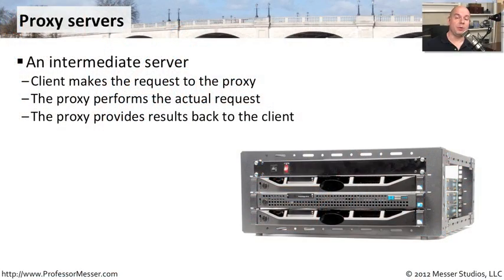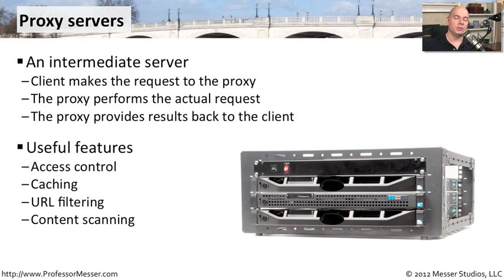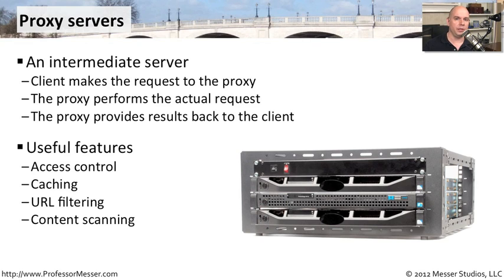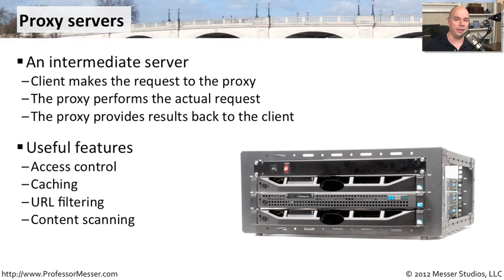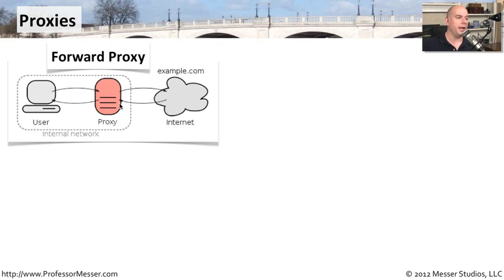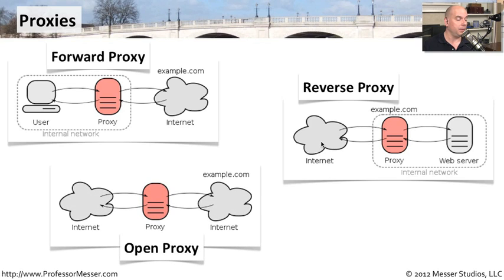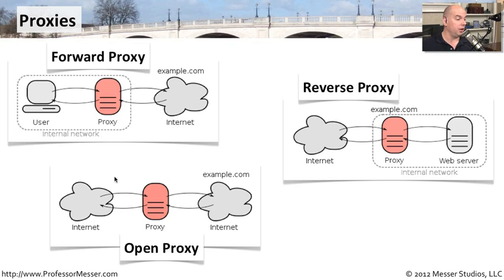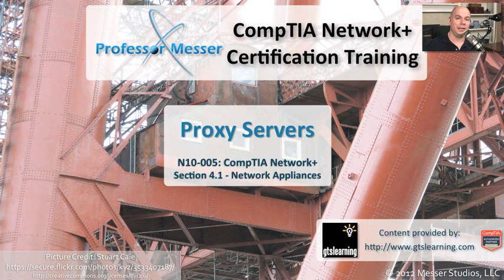Understanding Proxy Servers - CompTIA Network+ N10-005: 4.1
Proxy servers can add some additional security features to the network, but usually at the cost of additional complexity and management. In this video, you'll learn how proxy servers operate and some of the common ways of implementing proxy servers in your network.